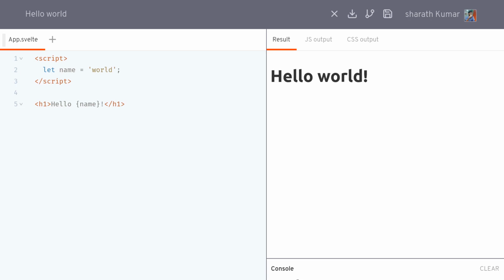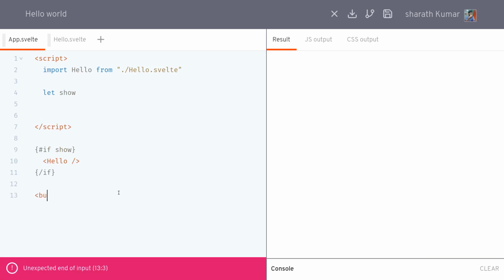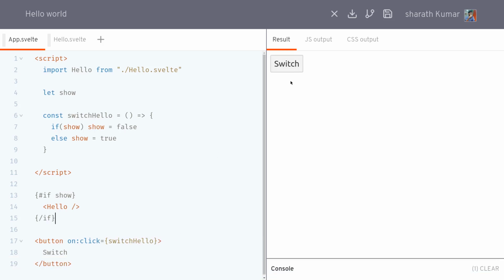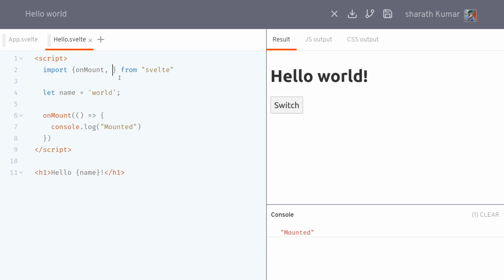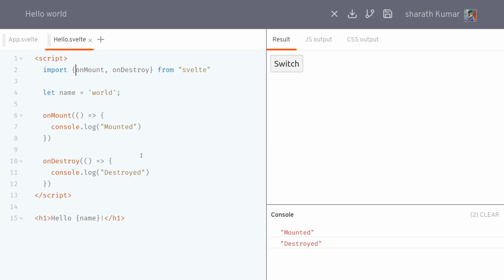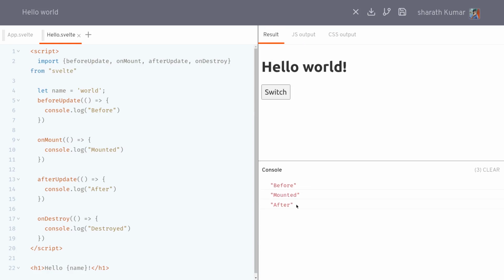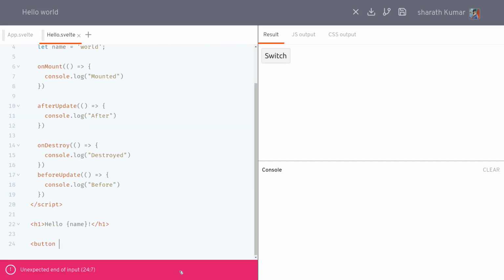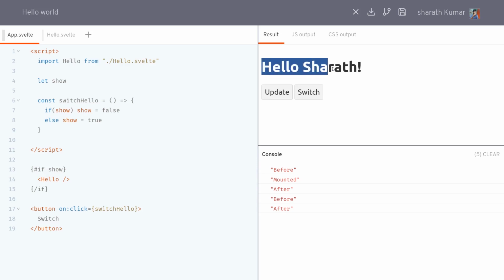Svelte Lifecycle Methods - Svelte Titorial 7.1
In this video, I have tried to explain the main Svelte Lifecycle methods onMount, onDestroy, beforeUpdate, and afterUpdate.